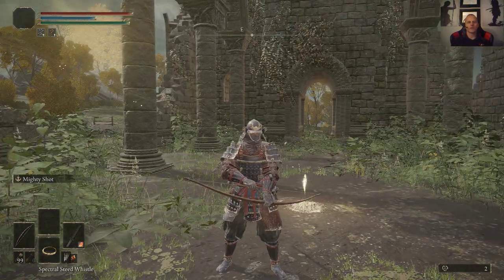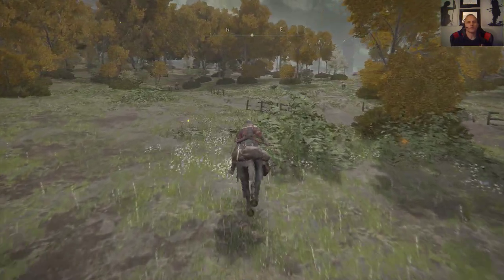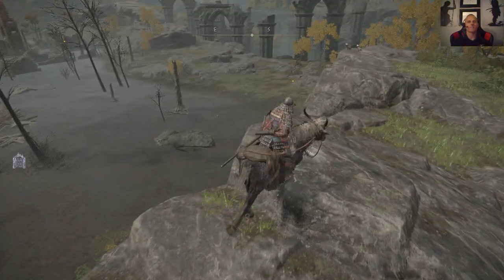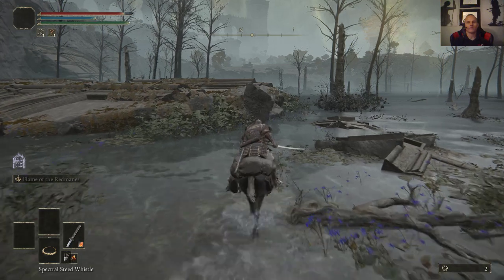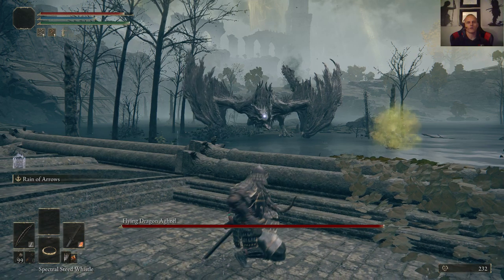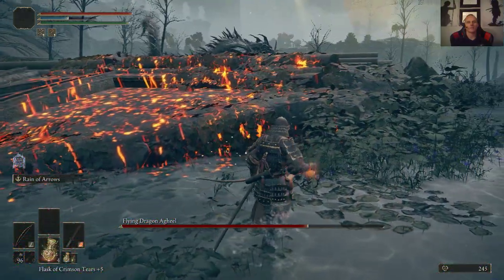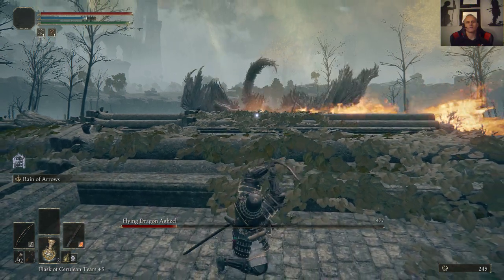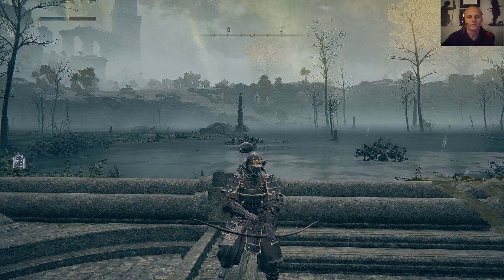Elden Ring - Archer Build - Early Game Dragon Hunt. Agheel wrecked in less than 10 Shots!